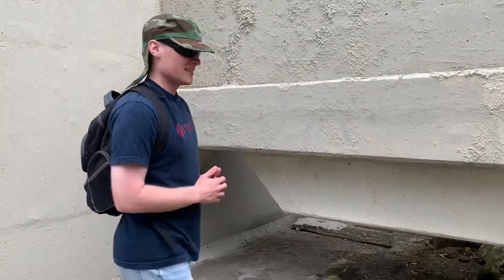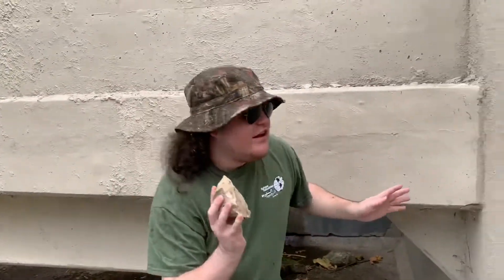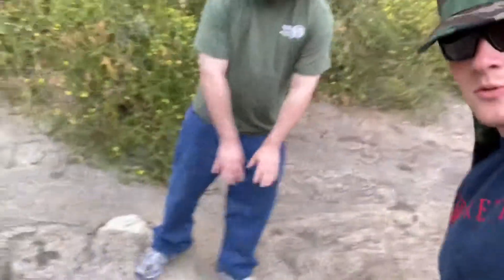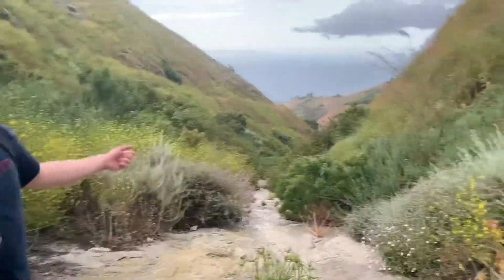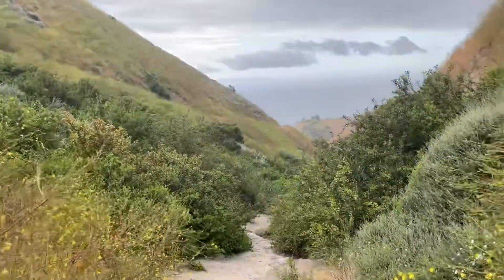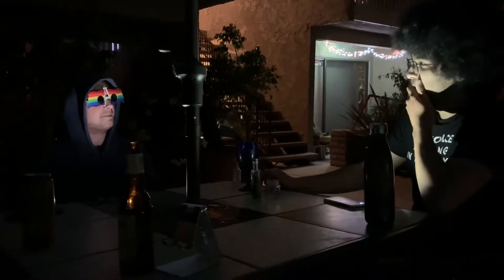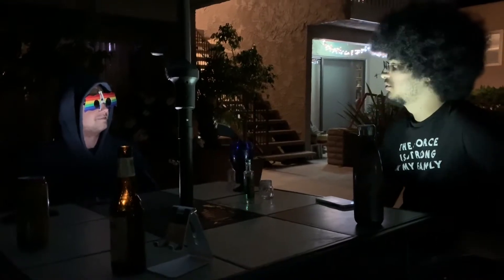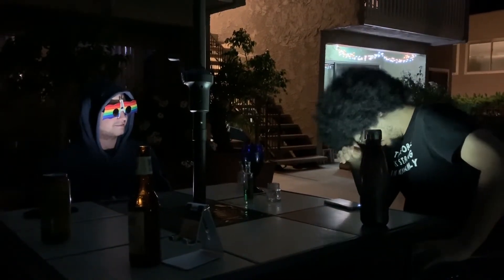Secret Highly Intelligent Terrestrials Season 1 Episode VI: The Chupacabra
The team travels into Southern California in search for the mythical Chupacabra, which stalks the US/Mexican border.